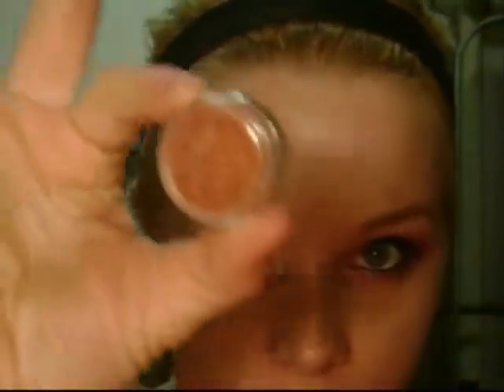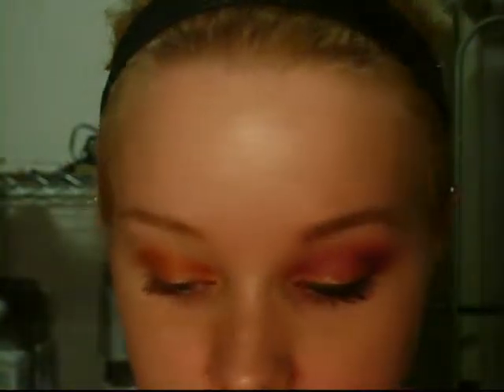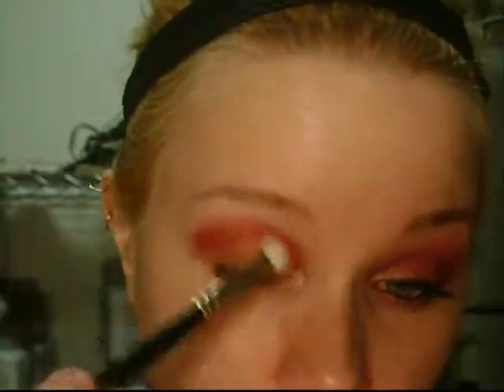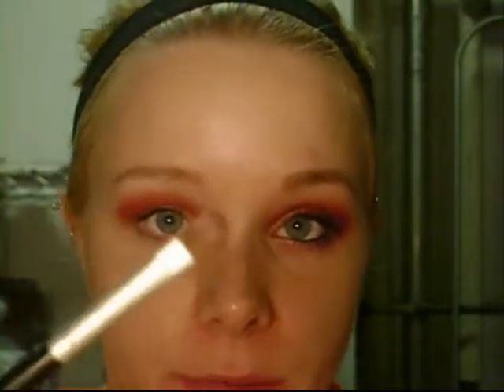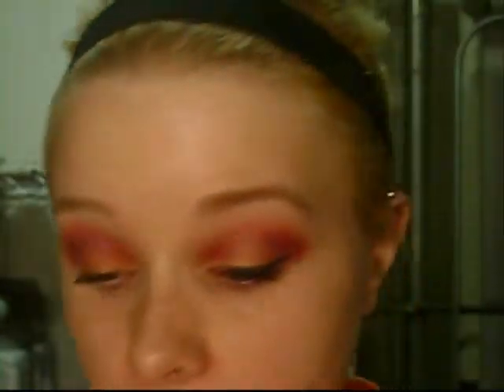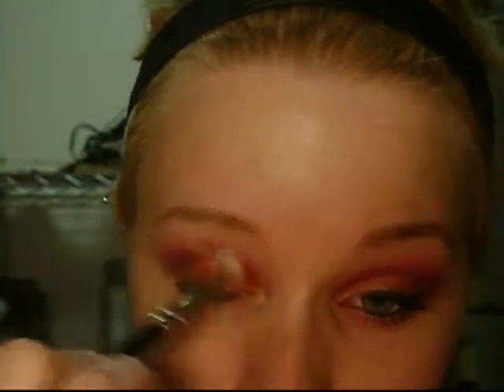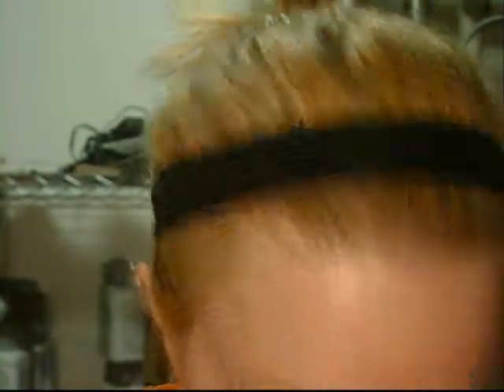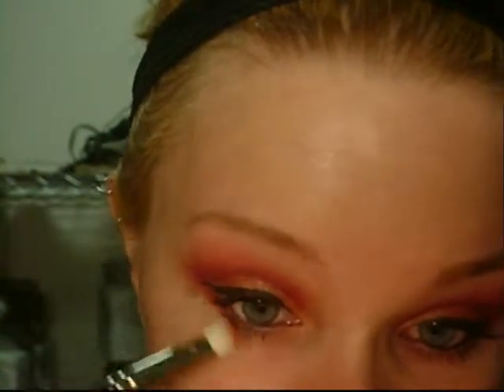Ruby Radar Dreams Makeup Tutorial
Red and Orange and Purple pretty awesome.